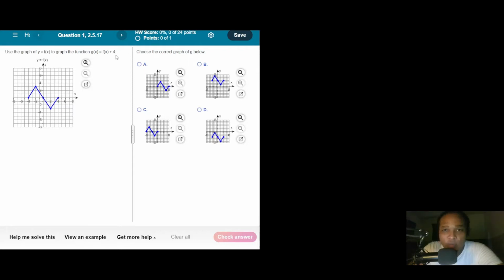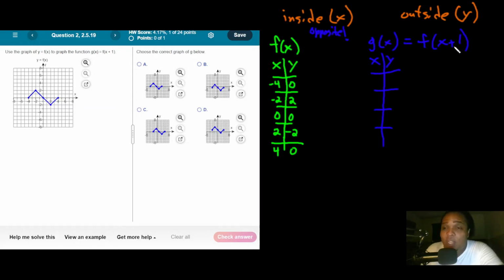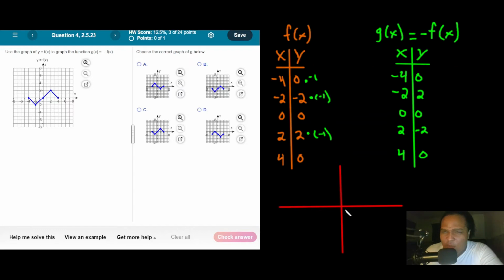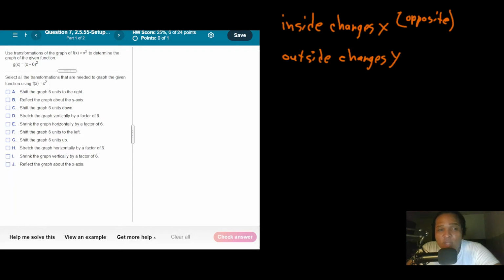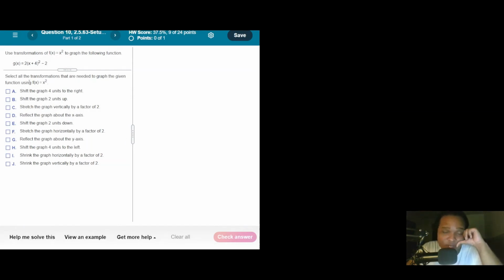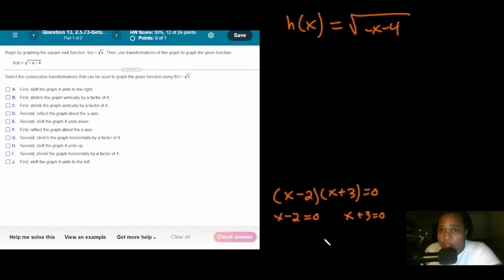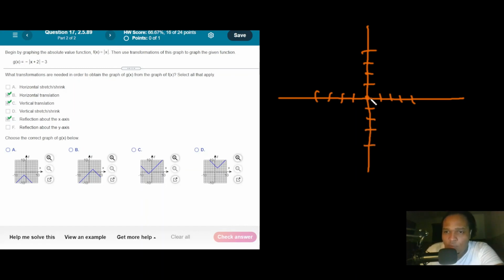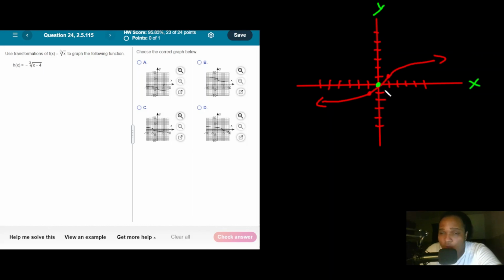College Algebra Transformations of Functions